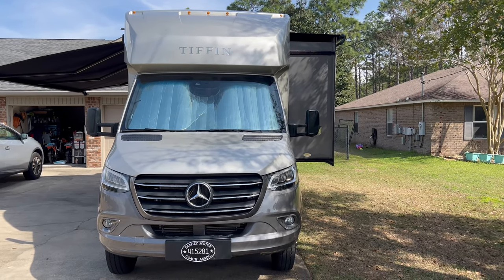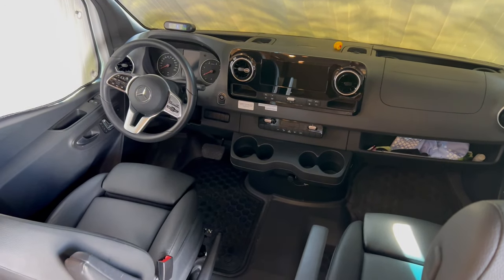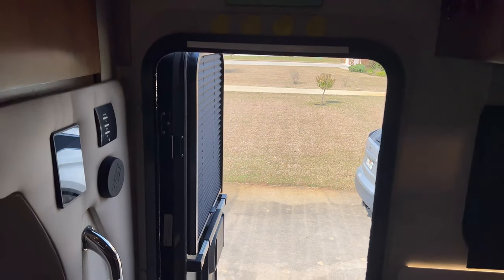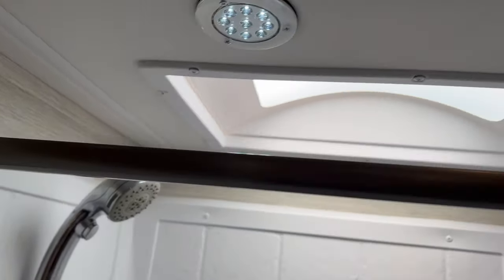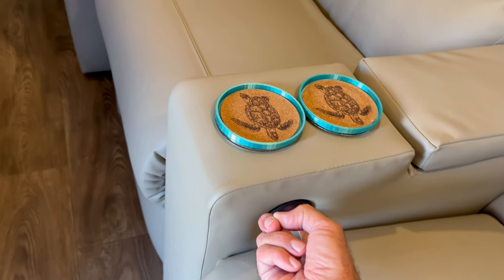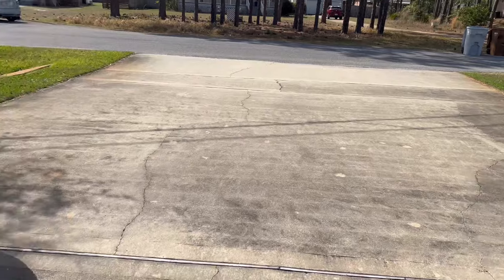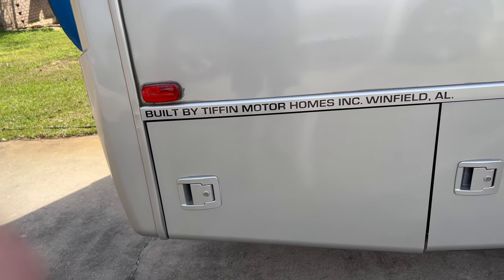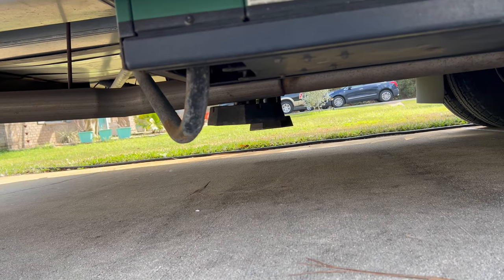2021 Tiffin Wayfarer 25RW Walk Around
This is a walk around of the 2021 Tiffin Wayfarer 25RW we are selling.  Asking price is $138,000 and includes just about everything need to start camping the day you take delivery!  just bring your clothes!